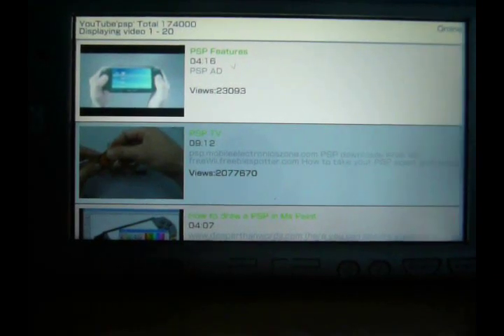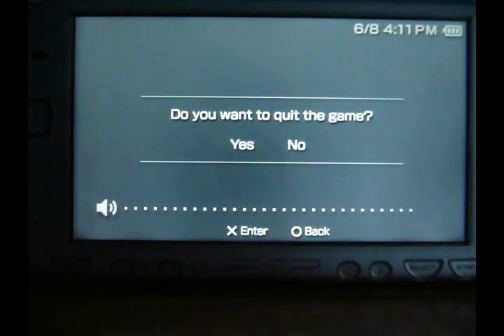psptube review *includes how to download*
Drag the programme into psp/game

YOU MUST HAVE CFW